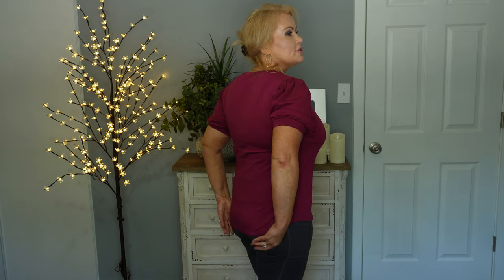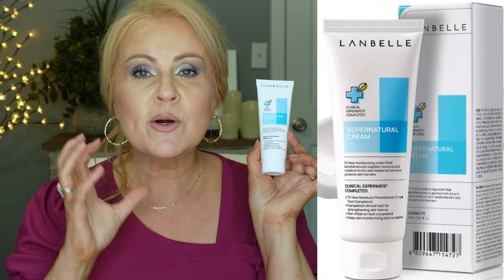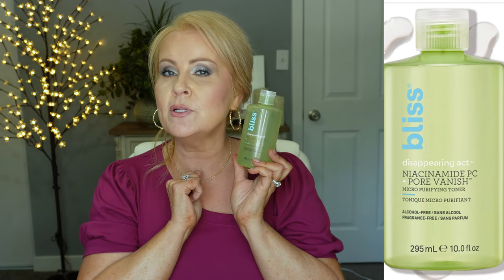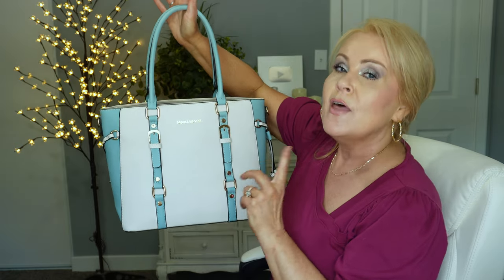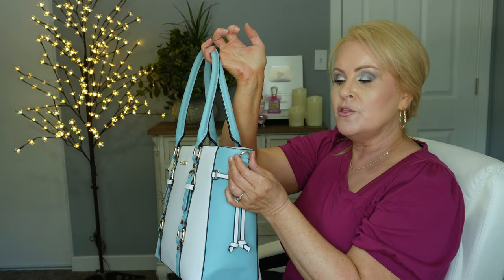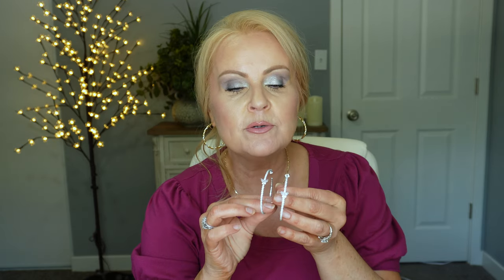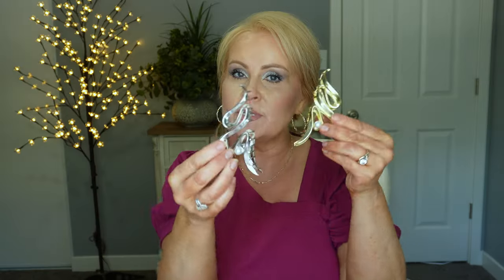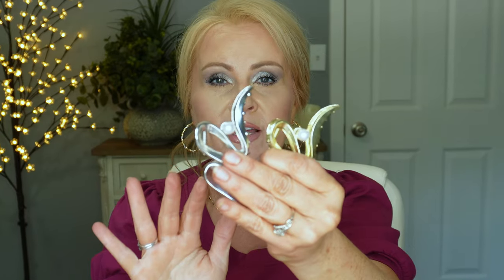Current Favorites - Makeup Skincare Fashion Over 40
I'm so excited to be back making videos for you! And I'm bringing you some of my current favorites.  Beauty products and fashion products to share. Lots of makeup, hair care, skin care, and more!

What I'm Wearing:
Women's Short Sleeve Fuschia Geometric Neckline Top
Women's Silver/Gold Hoop Twist Earrings
Women's Gold Necklace

*Products Mentioned:
1- Lanbelle Ultra Lifting EGF & FGF Ampoule

2- Lanbelle Super Hydrating Cream

3- Bliss Disappearing Act Niacinamide Toner

4- ILNP Nail Polish
Smitten
Yes Please

5- Square/Rectangle Pink Lay Flat Makeup Bag

6- Lighted Rechargeable 10x Magnifying Makeup Mirror Compact

7- Silicone Magnetic Closure Brush Holder

8- Package of Silicone Nipple Covers

9- Green Fabric Fastener

10- Graphic Tee Shirts
Sunflower & Puzzle Pieces Grey Heather w/ Blue, Purple & Pink
Butterfly & Sunflowers on Blue Heather t-shirt
Yellow Sunflower & Butterfly Sleeveless Top
Sunflower & Puppies Paws Pink t-shirt

11- Blue & White 3-Pieces Color Block Purse

12- Rhinestone & Butterfly Hoop Earrings

13- Silver & Gold Hair w/ Pearl Claw Clips

14- Kokie Cosmetics Full Coverage Foundation in 20C

15- Kokie Full Coverage Concealer in Light Sand

16- Kokie Cosmetics Transform Mix Foundation Mixer Dewy

17- Kokie Matte Transform Mixer

18- Kokie Powder Foundation  in Cool Beige

*Makeup Worn:
Colourpop Aurora Struck Palette
Honest Beauty Cream Blush in  (Also used on my lips)
Physicians Formula Brick Highlighter
Nyx Butter Gloss in Tiramisu

This has no impact on the cost to you, the consumer. I link to products this way whenever possible, and it has no bearing on the products I choose to review or recommend because all products can have links attached to them, no matter what they are. I would link the products on Ulta/Sephora/etc website anyway as a means of connecting you to the products, so now it simply offers the potential for a small financial benefit to me, which I greatly appreciate. Feel free to use, or not use, the links provided. And if you decide to use them, thank you so much! Also, if you would like to help a little more, when watching one of my videos please watch it all the way through, that helps to show the YT algorithm that people are interested in my video. If you have time, watch one or two of the ads shown with the video, that's the only way YouTubers get paid at all, if people watch the ads. So if you have a favorite Youtuber, you now know how you can support them with these little tips. THANK YOU SO MUCH FOR YOUR SUPPORT!